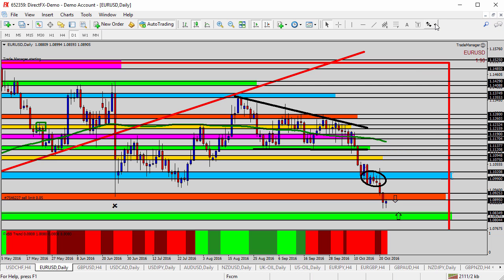How To Trade Forex - Forex Update: Selling EURUSD Under Resistance Zone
Let’s go back in time and study some of these price levels that we’re at or near right now. You go back here to the black box that’s on the left-hand side of the chart and you can clearly see the decision points, the areas where the market was buying and selling, entering and exiting during this period between the blue, the orange, and the green-shaded area inside the black box over here on the left-hand side. From the blue zone, it tended to float back down towards the orange zone. From the orange zone and underneath it, it tended to float back down towards the green zone.

There was the one time where it even went down to the blue zone, but you could see the market in congestion or ranging between the green, the orange, and the blue-shaded area all the way back here, where the black box is on the left-hand side of the chart. And even after making a significant rally and then coming back down, found support at the green-shaded area once again. So, we know that that green zone down there between 1.0800 and 1.0835 or so, where the green zone is, is a clear and significant support level for the EURUSD and the orange zone is kind of a hinge point. It’s kind of that point in time where as long as it’s underneath it, it drifts down to the green zone.

If it gets above it, it goes back up to the blue zone and challenges into the next resistance or even higher. You bring it over a little bit closer to the current market, and I could bring the box over, but I think what I’ll do is I’ll just bring an X into the chart. You could see where this black X is right in the middle of the chart. You could see even on the Brexit vote, the vote that happened several months ago in the UK. You could see that spike low coming right down there into that orange-shaded area, clearly indicating that that orange-shaded area is a significant decision point right around the 1.0900-level.

The market fell down into there and suddenly reversed and went back up over the past several months before coming back down now and challenging underneath it. So, we know that these are significant decision points in the market, so they are places where we might make a trading decision.

Let’s zoom it in one time here on the daily timeframe. Clearly, again, you could see that this has been a downtrend. The momentum. The trend. The sentiment has been bearish right now for the currency pair. I want to point out one thing here on the daily timeframe that might be very interesting for us in the current price action that we’re seeing and that’s what happened here around this blue-shaded area, where the market broke underneath, hesitated, found resistance underneath the blue zone. That’s 1.0990 to 1.1020. Found resistance under there.

In fact, last week we took sells underneath that blue-shaded area and had significant profit back down to the orange-shaded area, but that’s an area that we need to focus in on because that’s the kind of price action that we might look for this week, because doesn’t it look very similar to what’s happening right now, where we’re just underneath a resistance level? So, what I’m going to be doing this week is focusing my efforts just like we did last week into the blue zone. Focusing my efforts in the direction of the trend, momentum and sentiment, and looking for shorts underneath that orange-shaded area.